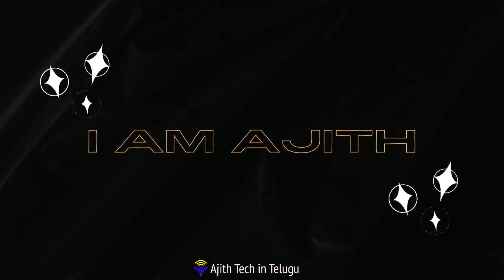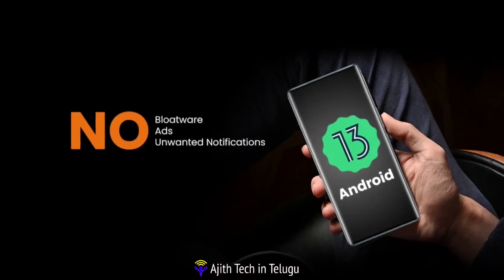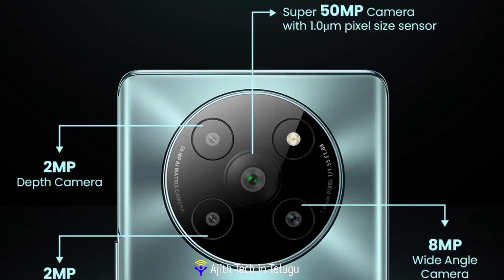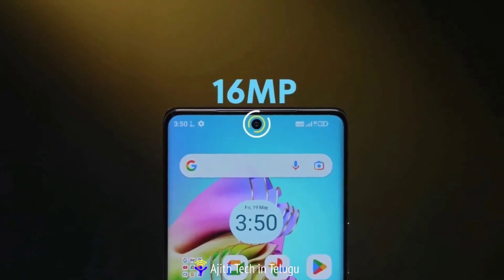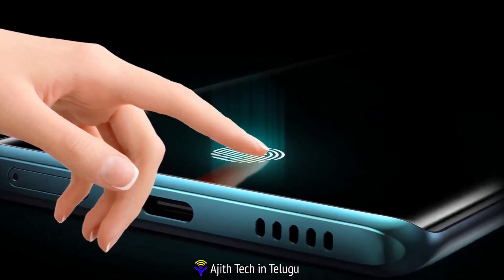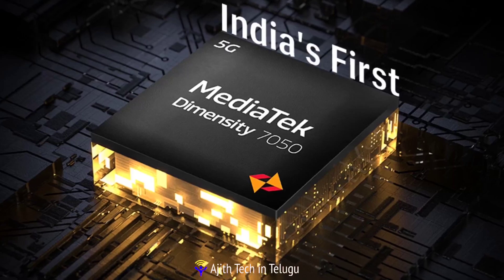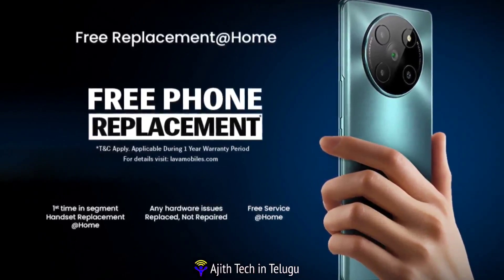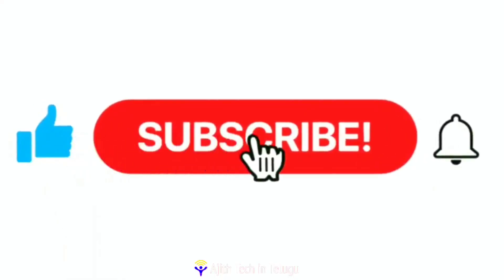Best Smartphone👌Lava Agni 2 5G ||Under 20,000₹